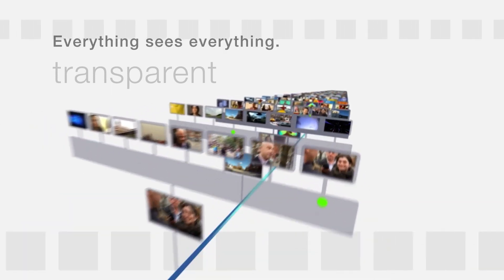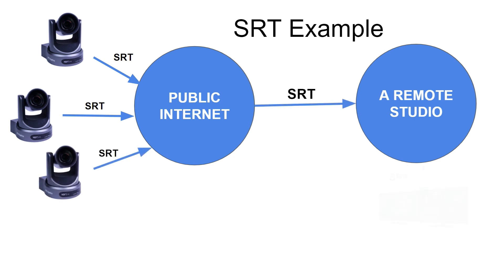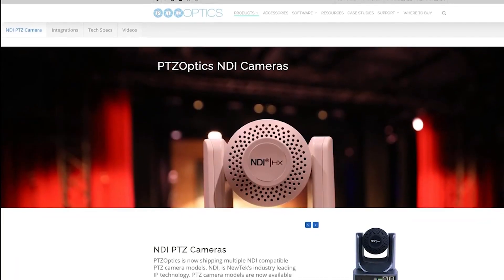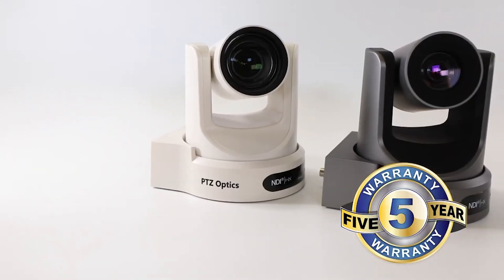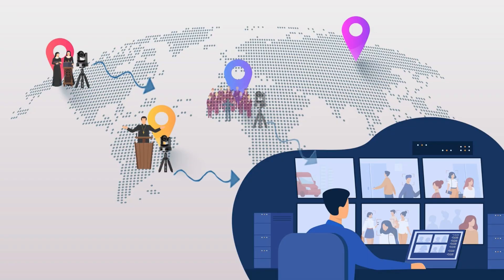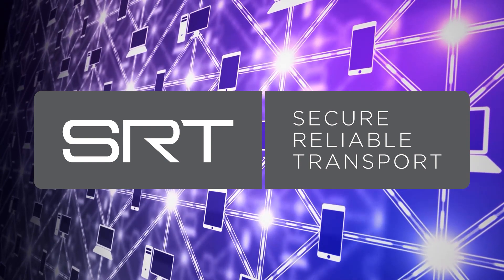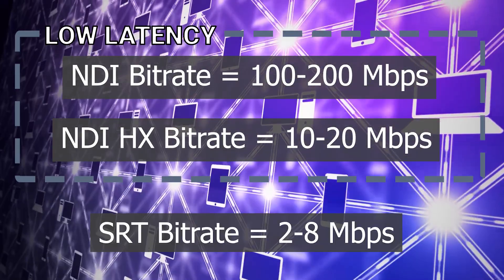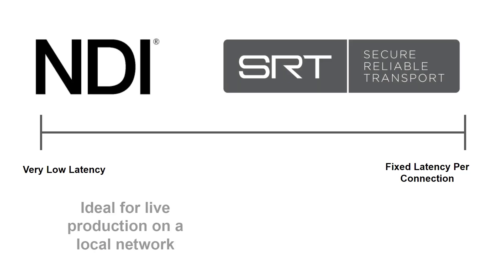NDI vs SRT - What's the Difference?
VIDEO INDEX:
0:00 PTZOptics cameras now support SRT
0:30 What is NDI?
0:41 What is SRT?
0:50 What's the difference between SRT and NDI?
1:03 What is a Local Area Network?
1:35 How to send IP video over the public internet
2:00 How to bring NDI video feeds into OBS, vMix, or Wirecast
2:35 How to use SRT for remote production
3:10 Comparison between NDI vs SRT
3:20 What is the bitrate of NDI?
3:40 What is the bitrate of SRT?

PTZOptics is excited to announce SRT compatibility with updated firmware for our camera line. SRT is perhaps the most efficient way to send video and audio streams around the world. But it may make some of our customers wonder, what is the difference between SRT and NDI? NDI is a popular IP video protocol that many PTZOptics camera users have already deployed.

NDI stands for Network Device Interface and the standard was developed by Newtek in 2015. SRT stands for Secure Reliable Transport and it was developed by Haivision in 2012. The main difference between SRT and NDI has to do with networking. NDI is designed primarily for use within a local area network. A local area network is a network of computers and devices that are connected together with a router. SRT on the other hand, is designed to transport video over the public internet. Therefore, NDI is the preferred technology for IP video transmission inside most buildings where the video is being transmitted to and from devices on the same local network. SRT is ideal for sending video long distances leveraging the connectivity available over the public internet.

PTZOptics cameras now support both SRT and NDI video technology. So in this video, you can learn a few of the best ways to use both technologies. NDI is a great technology to use with your PTZOptics cameras to set up a few cameras connected to the same network as your live streaming computer. Using NDI cameras, you can connect the cameras to your network with a single ethernet cable which can also power the cameras and be used for IP camera controls. In this way, you can easily bring the NDI video feeds into your live streaming software such as OBS, vMix, Wirecast or Livestream Studio.

Because PTZOptics cameras now support SRT, you may be considering ways to use SRT over the public internet. SRT would be ideal for sending a camera out into the field, beyond your local area network. In this way, you can set up a few cameras with SRT at a sports game.

A prime example of SRT, would be to send your PTZOptics camera’s video feed to a remote production area for video switching. SRT makes it possible to remotely receive video from almost anywhere in the world that has sufficient internet access.

Comparing NDI and SRT, you will notice a big difference in video bitrate. NDI for example can feature bitrates of 100-200 Mbps. NDI High-Efficiency video streams are usually between 10-20 Mbps. But SRT video streams are usually lower bitrate in between 2-8 Mbps because they leverage the internet access available over the public internet. Both video production technologies allow PTZOptics camera users to leverage IP networking in new and exciting ways.